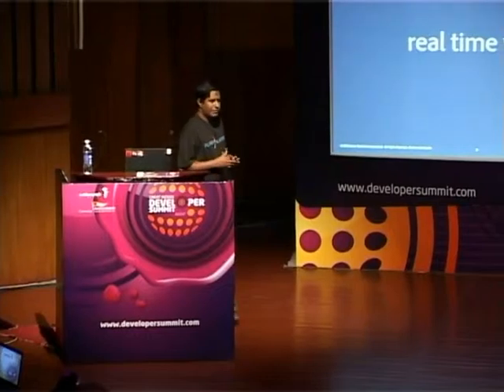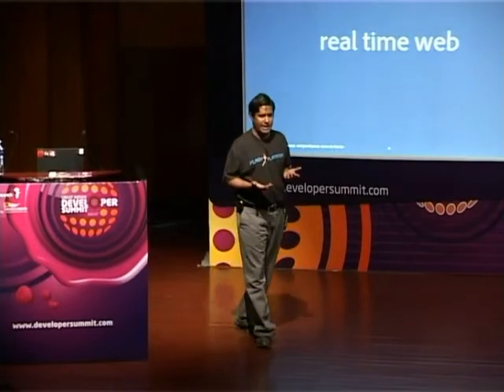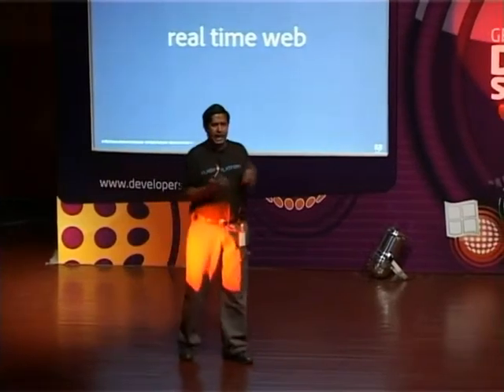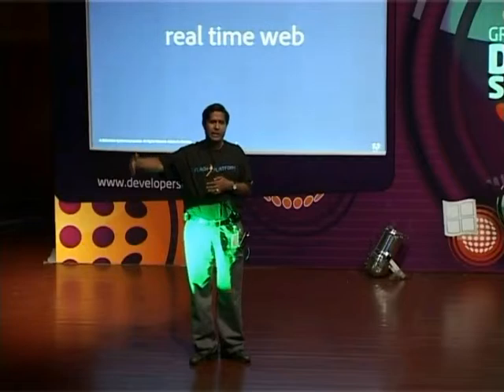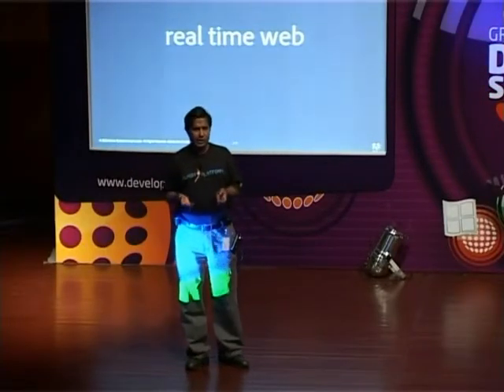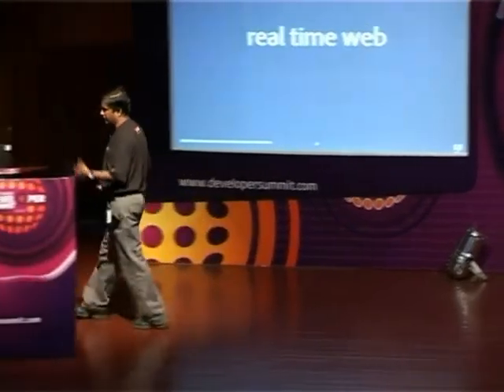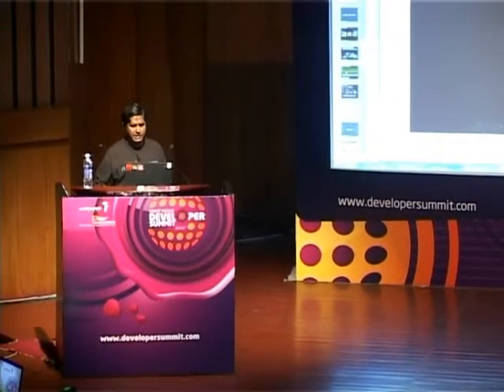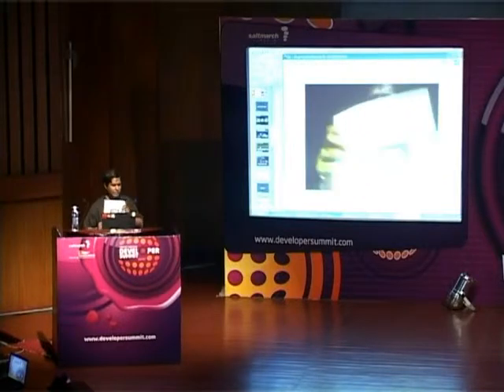The Changing Face of Web Applications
Speaker: Ramesh Srinivasaraghavan

The Internet, as a mere medium is dead. Today, we are more concerned about the Web, a vibrant open platform. The web has already transformed the way we live, but innovations in technology are taking it further beyond. In this session, we will explore the state of art in web application development and identify trends that could transform the way we create and use web applications. This talk will also present an overview of how the Adobe Flash Platform has fuelled this revolution with an integrated set of technologies for delivering the most compelling applications, content and video to the widest possible audience.